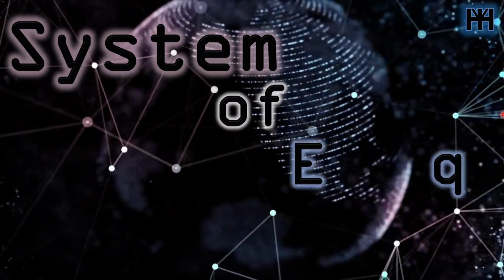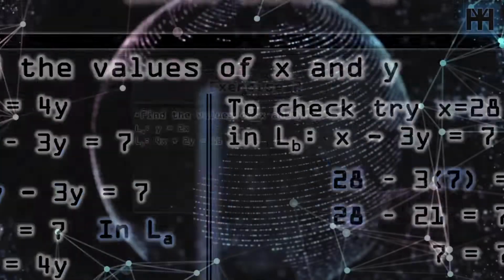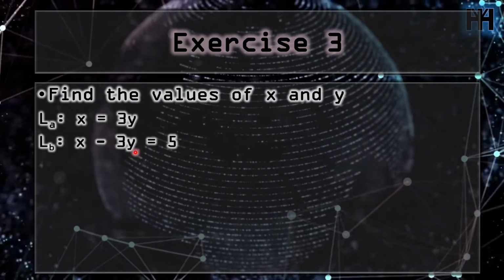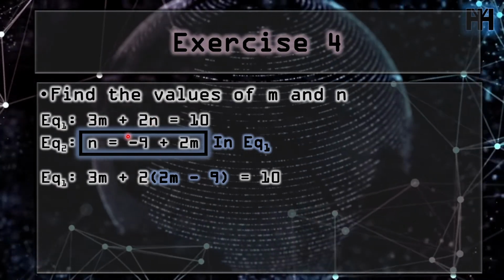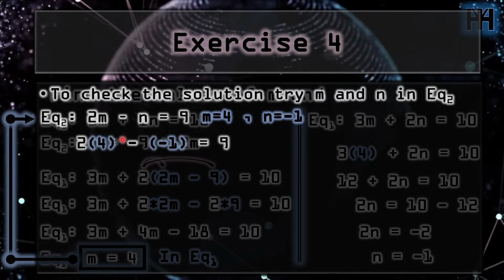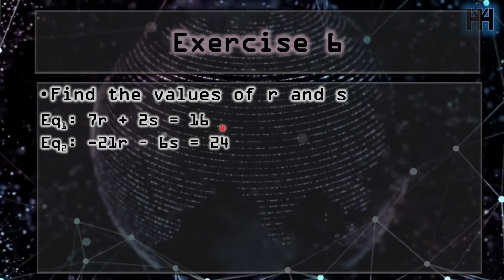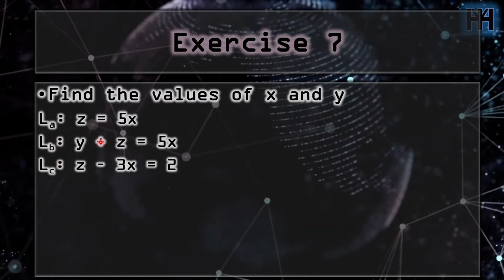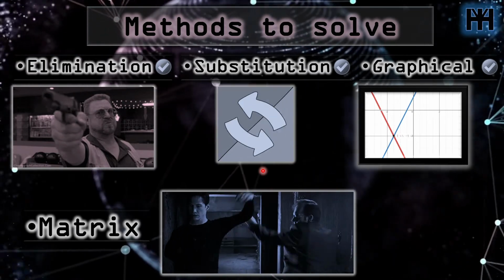System of Equations C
System of Equations part C
In this part we will solve with the substitution method so the next part and the last part will be System of Equations part D we will solve the system of equations using matrix

1- solving by substitution
2- solving by substitution with one of the equations need manipulation
3- system with no solution
4- system with infinite number of solutions
5- system with 3 varriables x , y and z
6- generally changed the names of varriables so instead of x and y used m and n